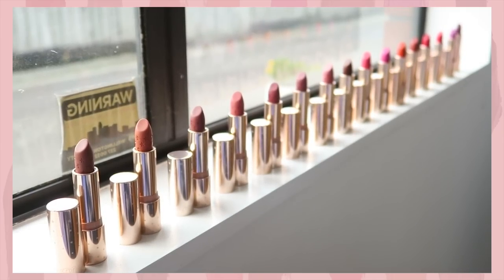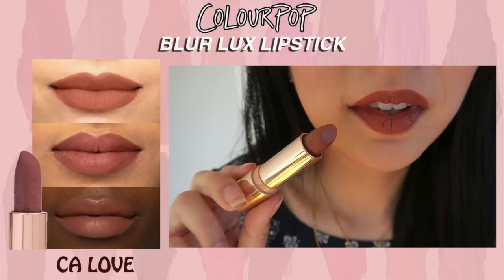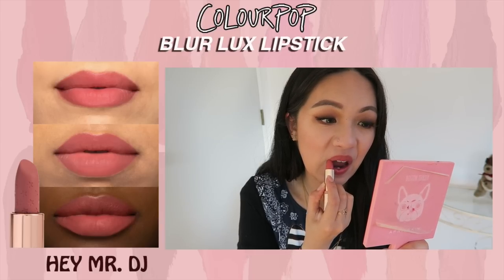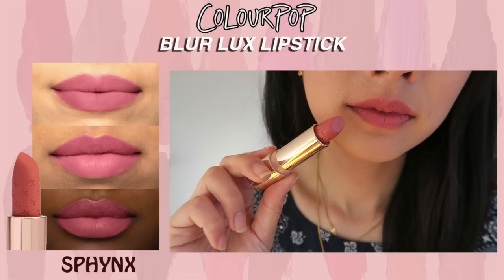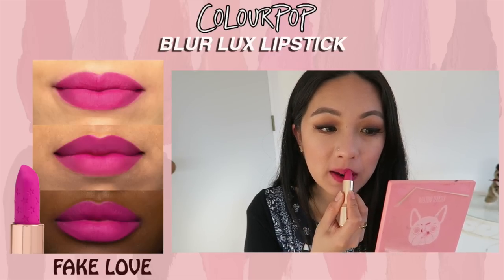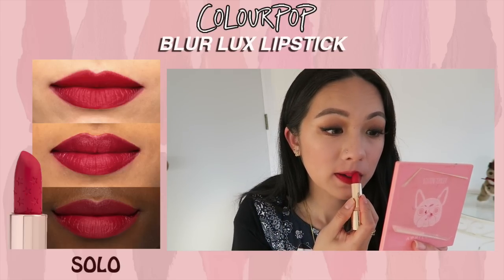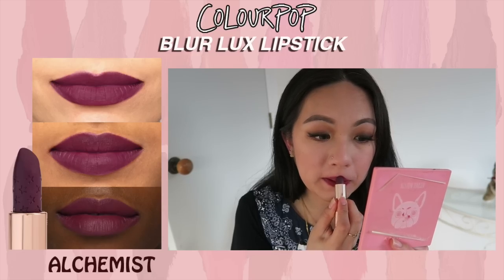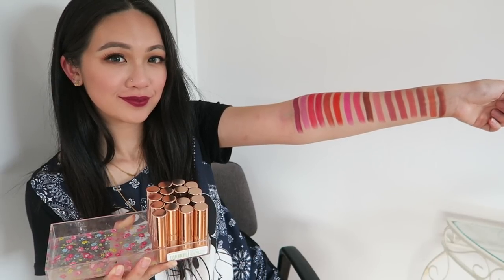COLOURPOP VELVET BLUR LUX LIPSTICK COLLECTION -ALL 16 SHADES | LIP SWATCHES & REVIEW ON ASIAN SKIN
If blotted lips would to have a sister but more pigmented, this would be it!

21 QUESTIONS
ALCHEMIST
ALL TEA
CA LOVE
CRÈME FRESH
FAKE LOVE
HEY MR. DJ
K BOP
LUCKY STRIKE
MESMERIZE
SOLO
SORRY NOT SORRY
SPHYNX
SUPERBLOOM
VIGNETTE
Y2K

Thankiux